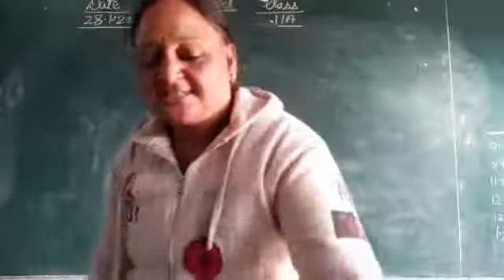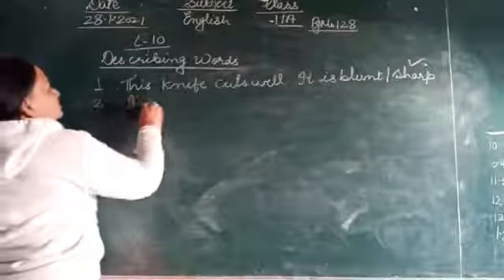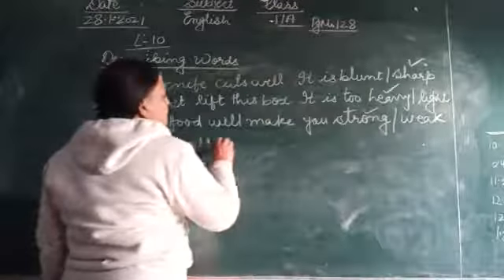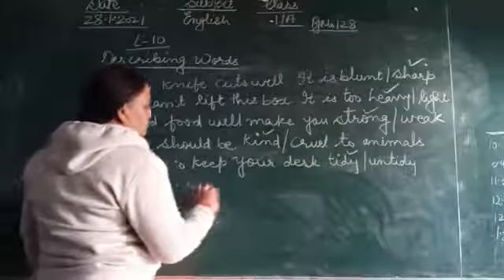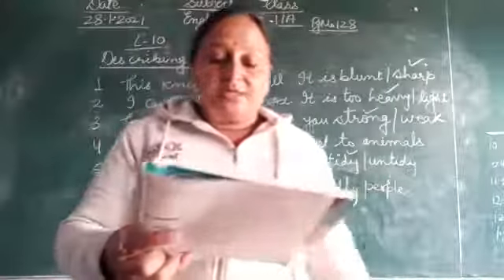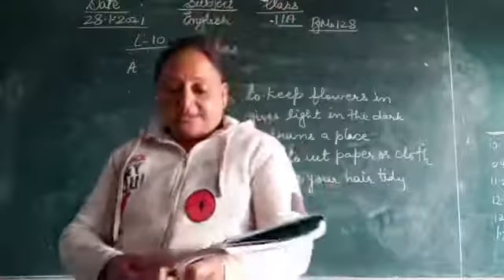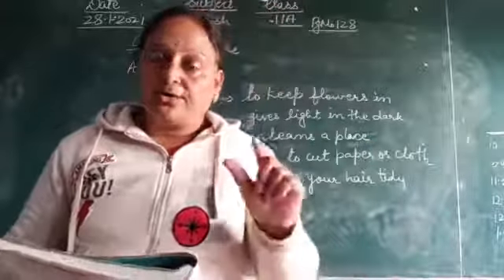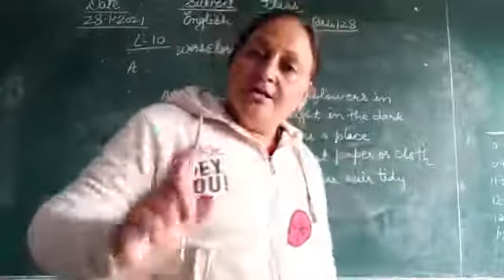L-10Grammar Exercise 28-1-2021 class-2